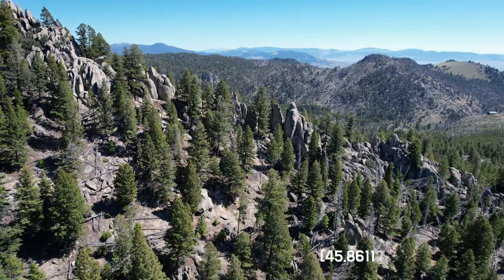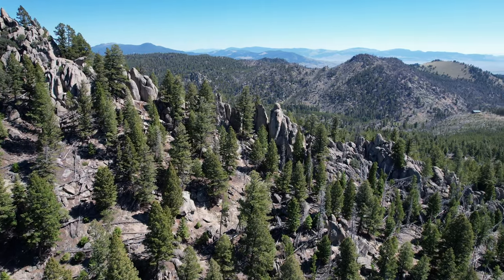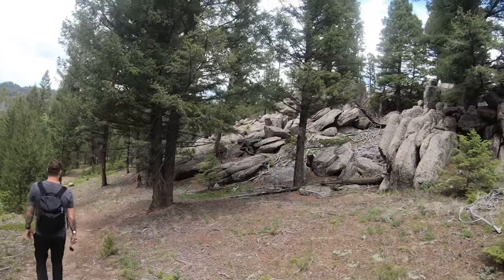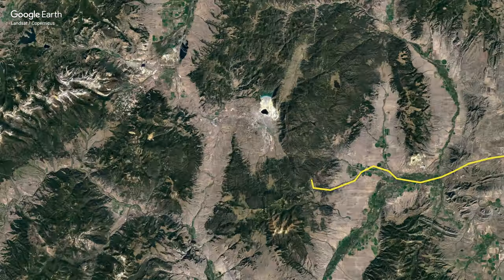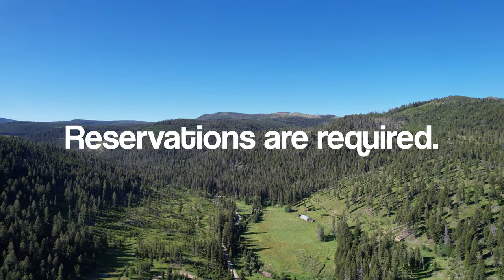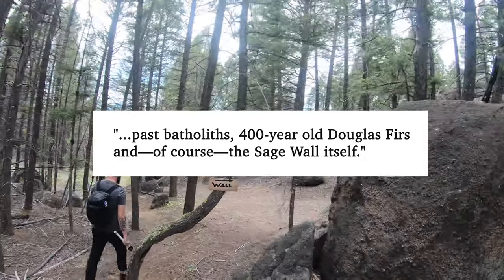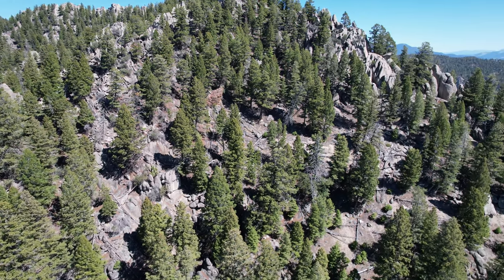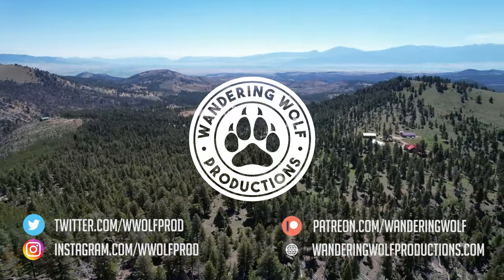How To: Sage Wall - Sage Mountain Center, Montana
Huge thank you to Chris and Linda for your wonderful hospitality, kindness and growing friendship!

You can find out more about the Sage Wall as well as the awesome sustainable living mission they support at the Sage Mountain Center

Please know the following before considering a visit to Sage Wall:
1) This site exists on private land and functions as a home and business. Be respectful.
2) You can NOT just show up. Access is strictly by reservation which you can make thru the website provided above.
3) You must stay on designated trails while visiting. People have become lost in the past and needed to be rescued.
4) DO NOT: LITTER – SMOKE – GRAFFITI – CARVE/DEFACE – DIG – DISPLACE
5) Be respectful and enjoy!

FIRE DEPARTMENT COFFEE: Veteran owned. Run by Firefighters.